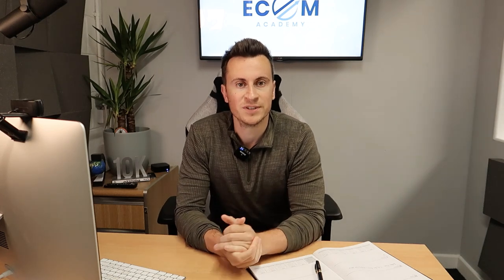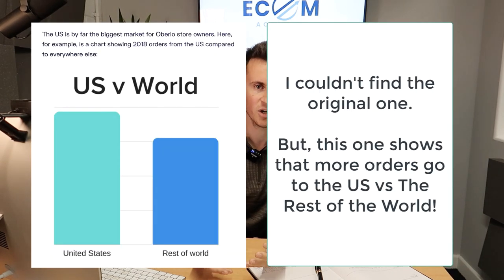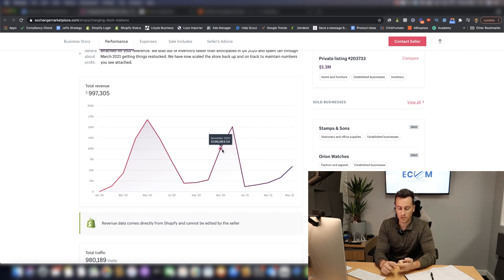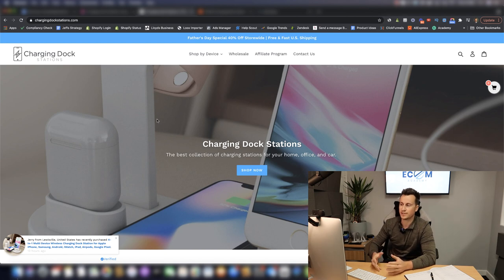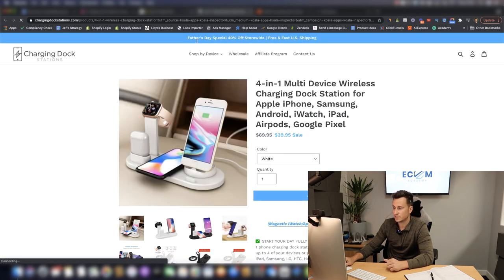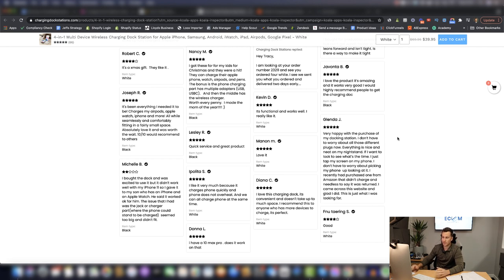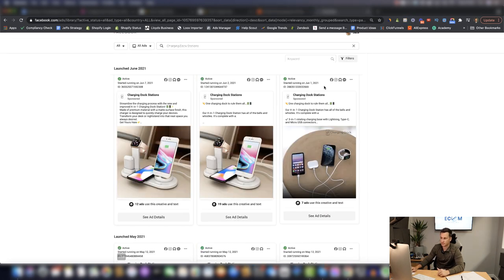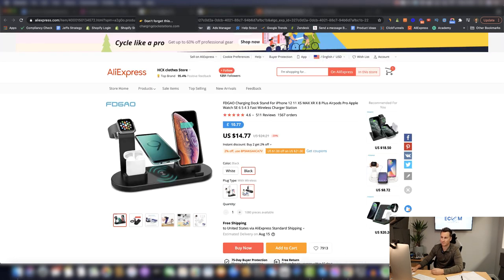Full Breakdown of a Successful Shopify Store | Product & Facebook Ads Revealed